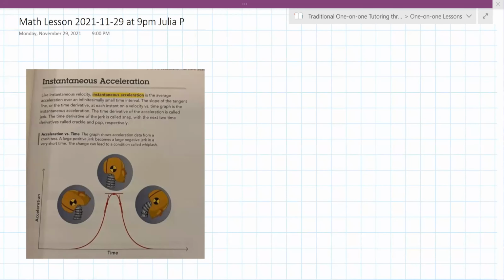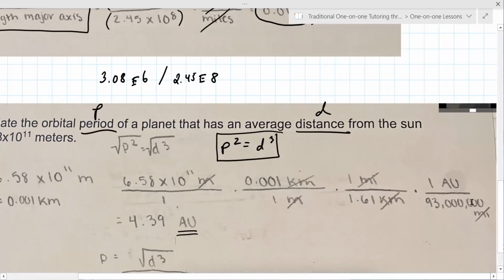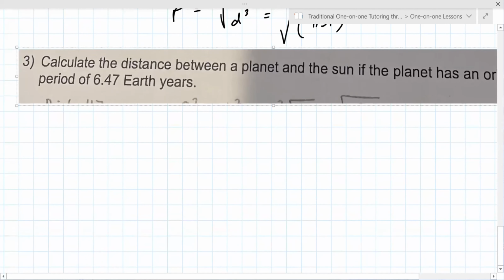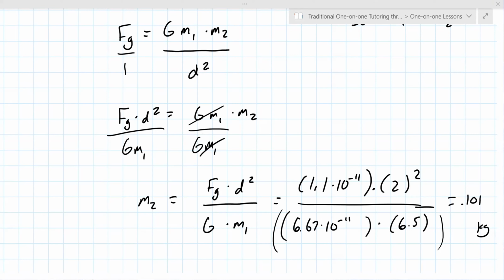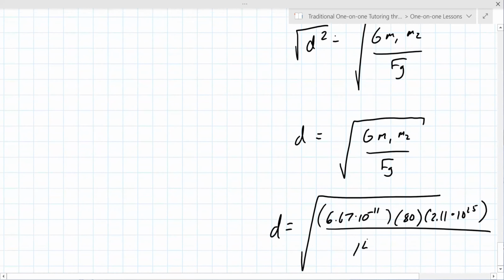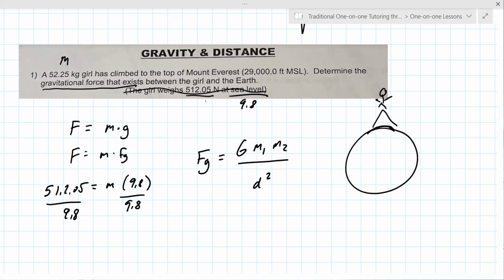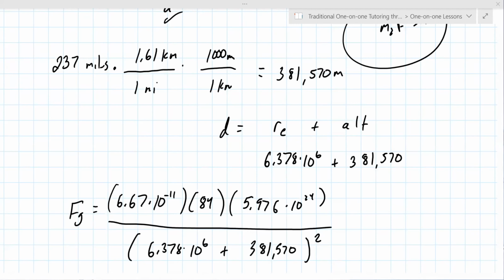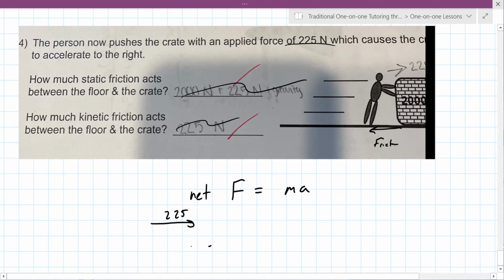High School Physics Lesson [2021-11-29 at 9pm MST Julia P]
This lesson covers the topic of acceleration, Universal Gravitation and Kepler's laws.